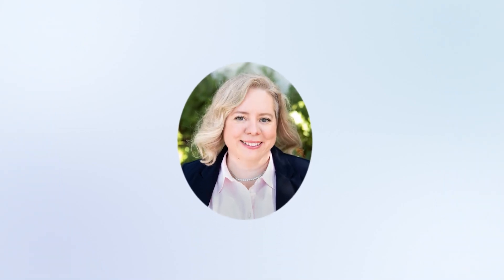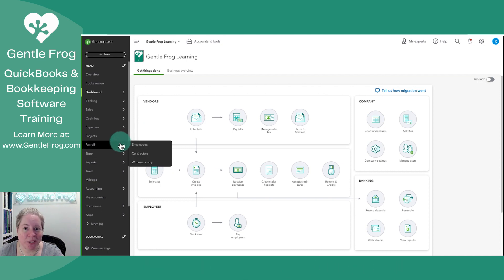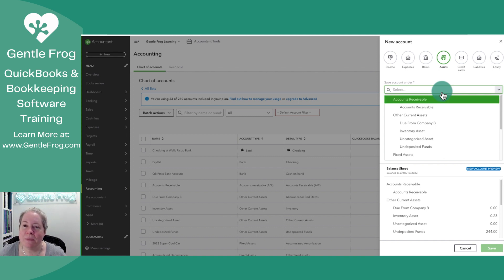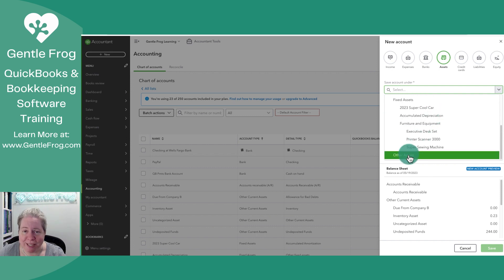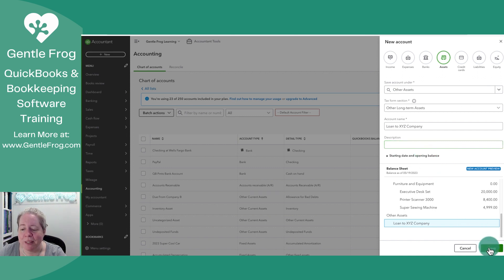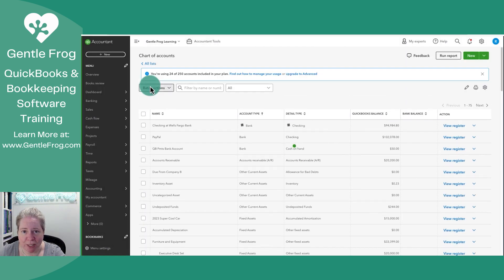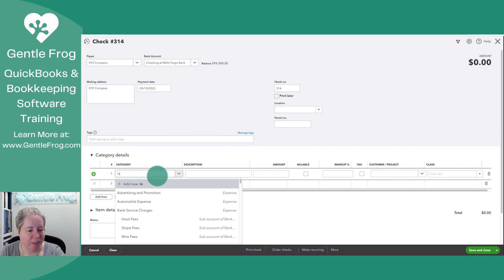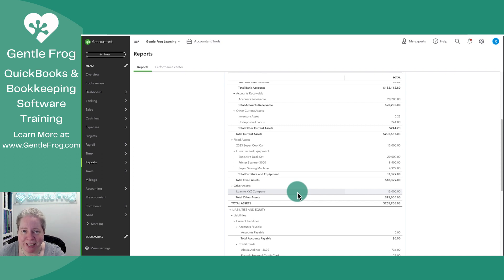Recording a Loan in QuickBooks Online When You Are the Lender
In this video, you'll learn the process of recording a loan in QuickBooks. This is for when you've loaned money to someone else. This tutorial will walk you through the necessary steps. Starting with your chart of accounts, you'll see how to create a new asset account to represent the loan. As well as how to add the loan recipient as a vendor and record the initial loan transaction. By following this tutorial, you'll be able to accurately record and manage loans in QuickBooks, ensuring your financial records are up to date.

Timestamps
00:00 - Intro
00:22 - Create an asset account
02:04 - Recording loan amount
02:55 - How it looks on the Balance Sheet
03:11 - Outro